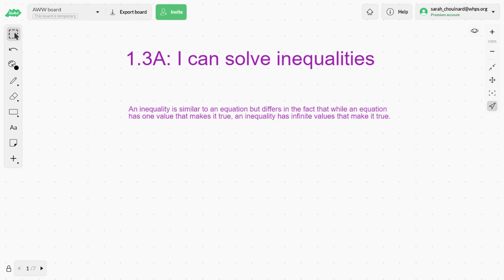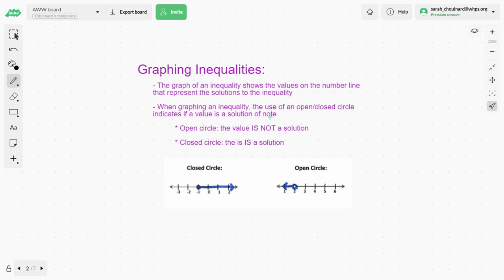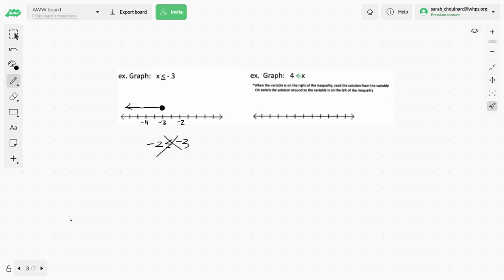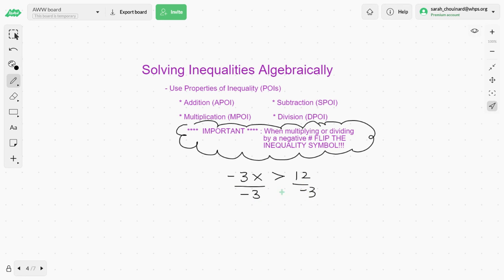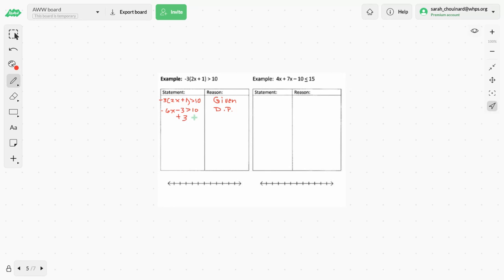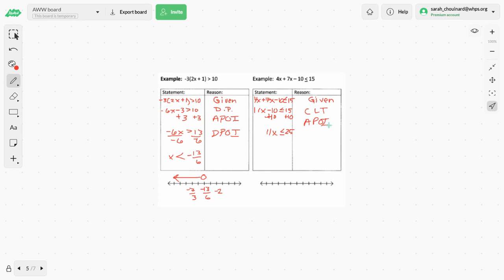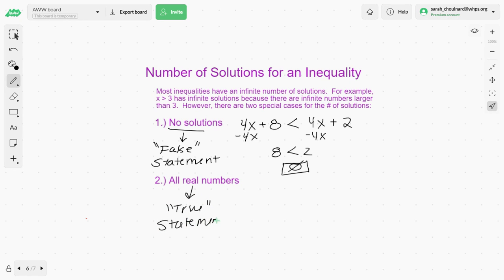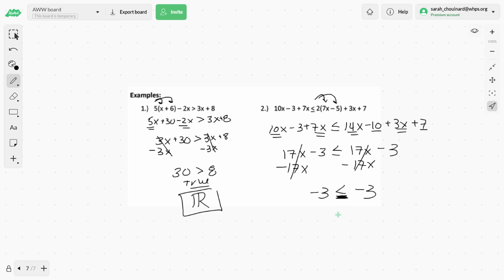1.3A: I can solve inequalities